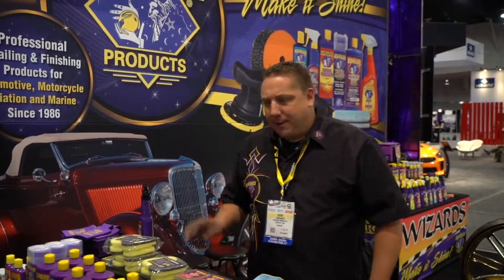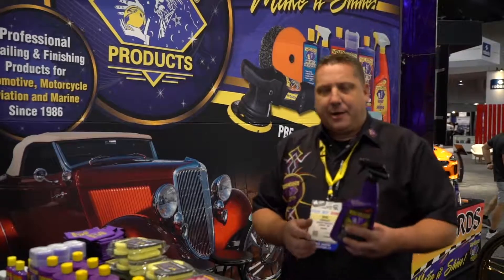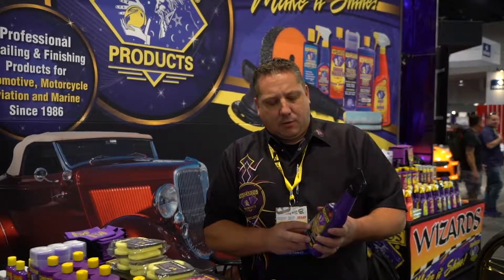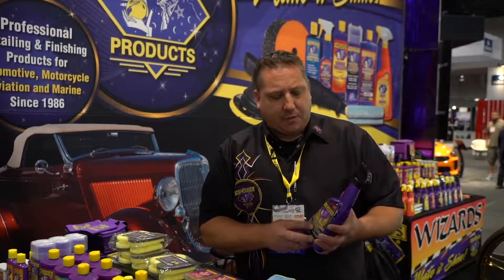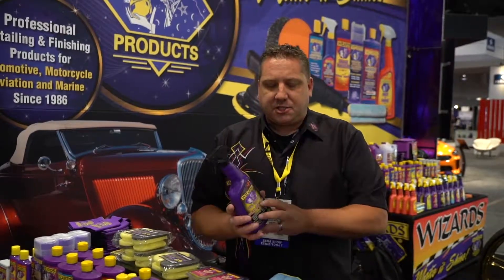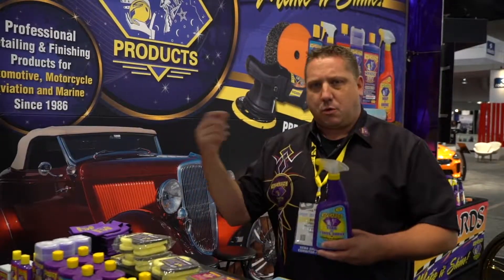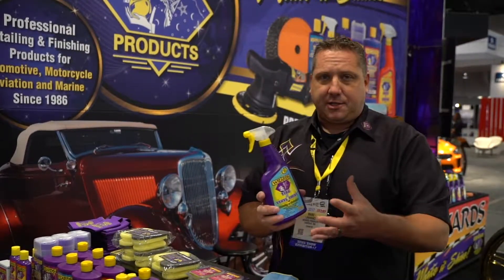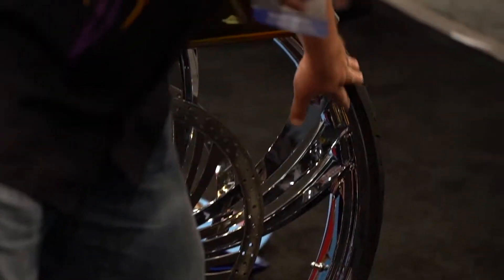Wizards Products Pro Tip of the Week - All Wheel and Tire Cleaner™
ALL WHEEL & TIRE CLEANER™, 22 OZ
SAFE FOAM CLEANER
Part No. 11061, 22oz each or 12/CS.
Part No. 11063, 1 gallon each or 4/Case.

- Quick and easy foam cleaning on all factory and custom wheels.
- Safe on PVD, anodized, highly polished aluminum, powder coat, clear coat, chrome, ABS plastic covers, and more.
- Easily dissolves and removes brake dust, dirt and road grime.
- Excellent cleaning on blackwall, whitewall and raised white letter tires.
- No acid, non-caustic, biodegradable; will not etch or stain.